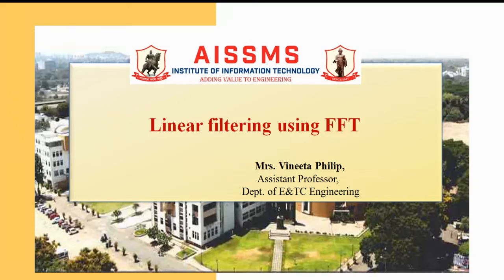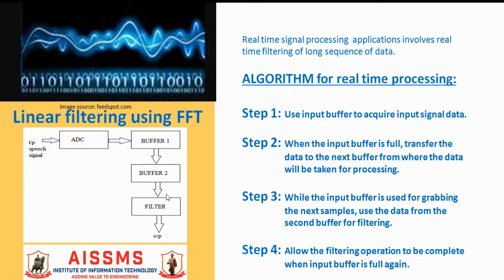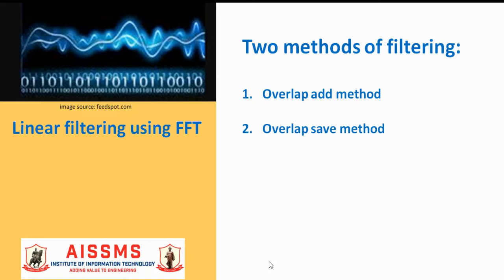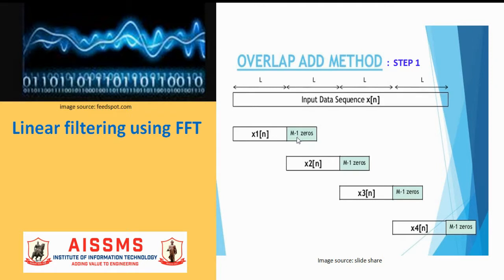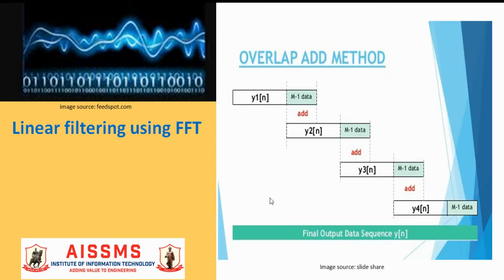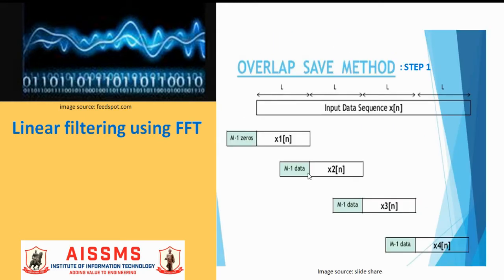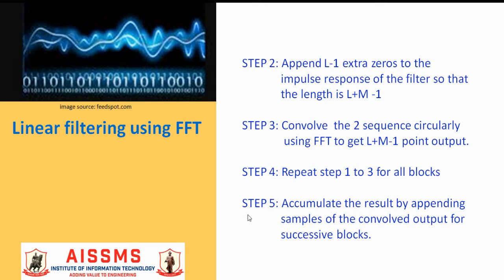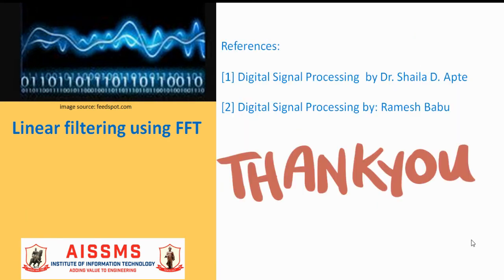Video 3 linear filtering using FFT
Video by-Prof.Vineeta Philip
TITLE: LINEAR FILTERING USING FFT (part 1)
Class: TE ( E&Tc)
Subject: Digital Signal Processing

Description of video 3: This video describes two popular algorithms for linear filtering using FFT, they are the overlap-add algorithm and overlap save algorithm. Aliasing is avoided in these fast convolution algorithms.